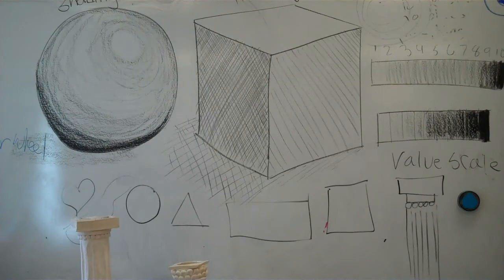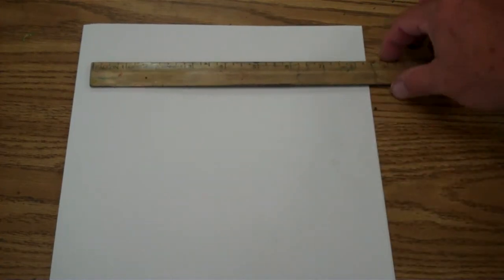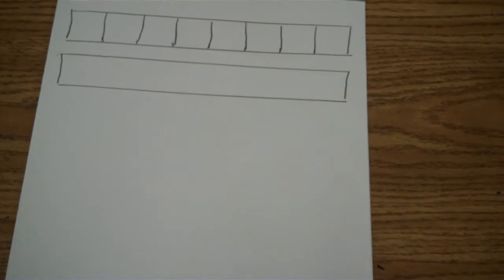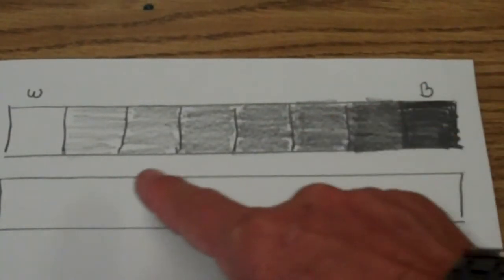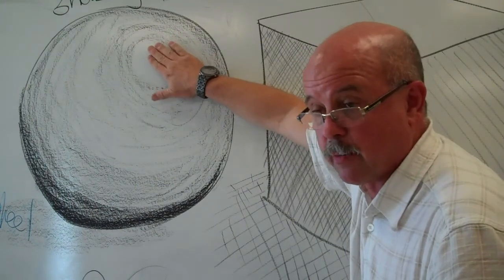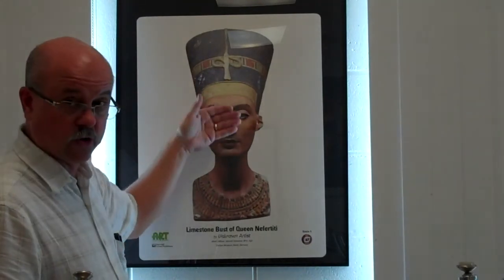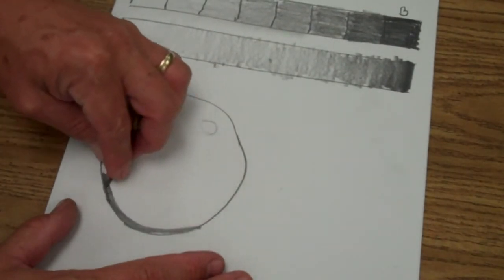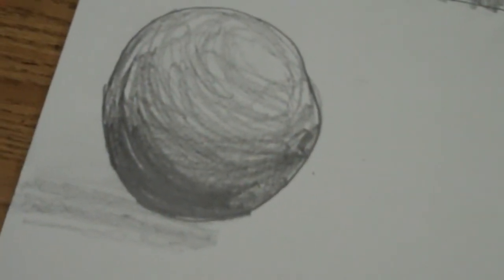How to create a Value Scale.mp4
Class lesson on creating a value scale